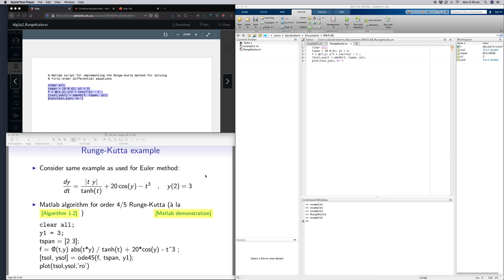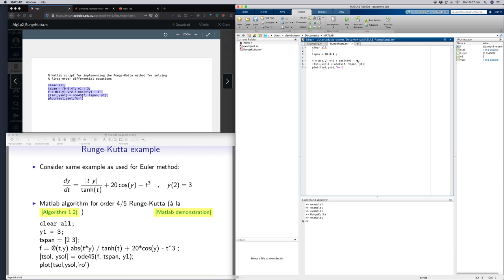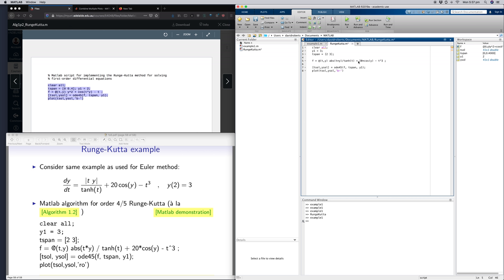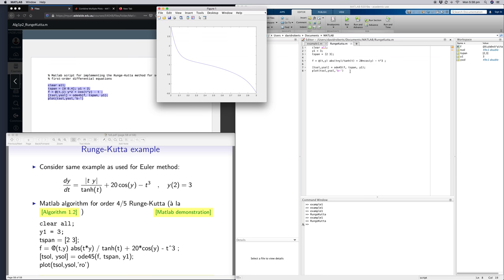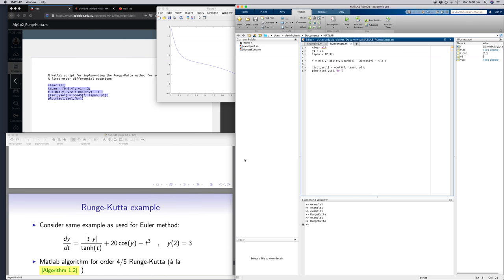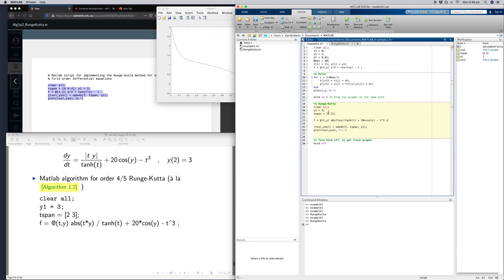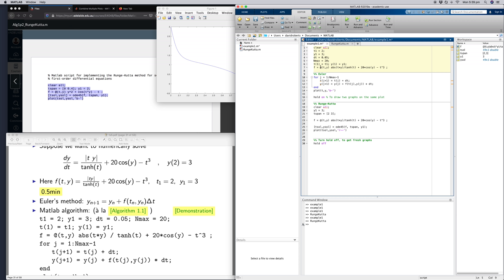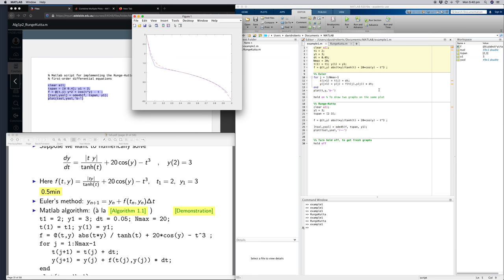Runge–Kutta method in Matlab example 2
This video demonstrates the Runge–Kutta method applied to the same differential equation as this video on Euler's method